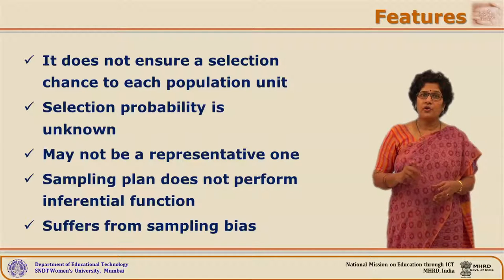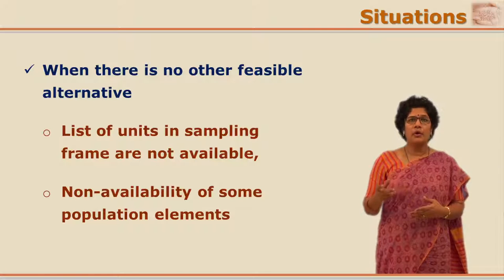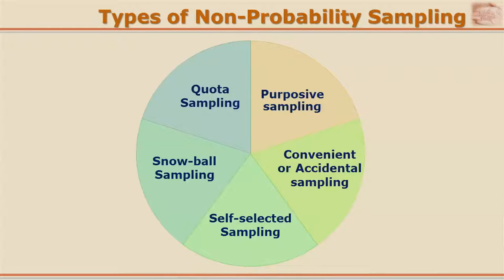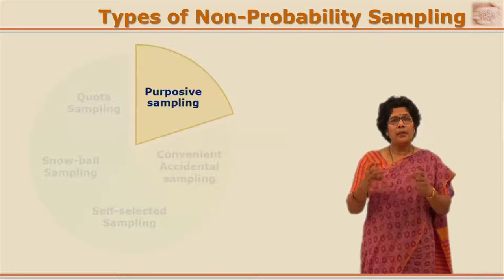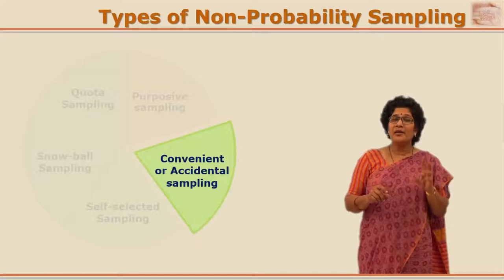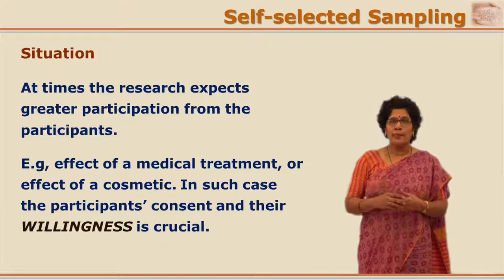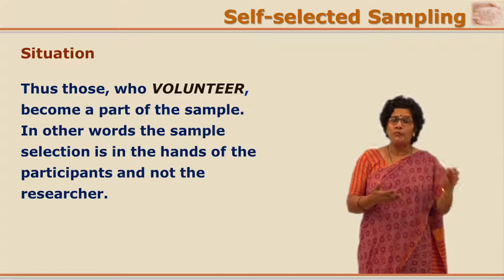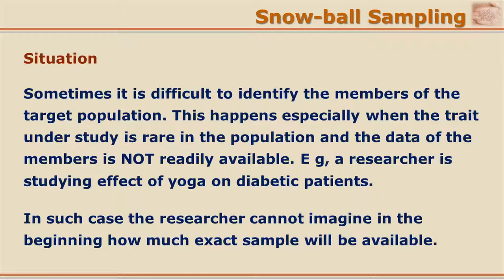Non Probability Sampling by Dr. Madhavi Dharankar